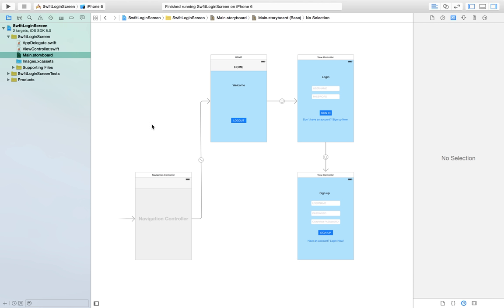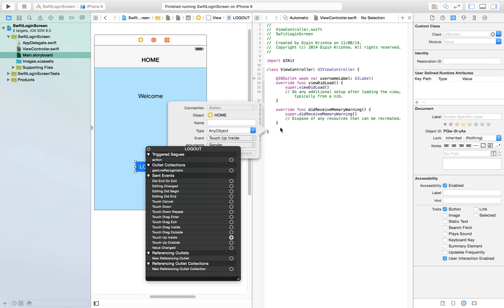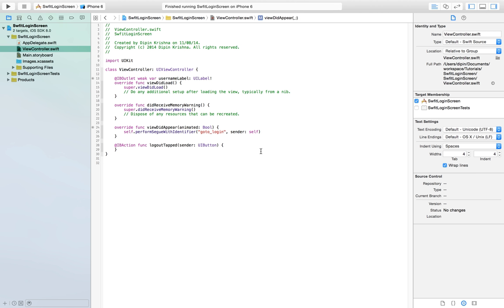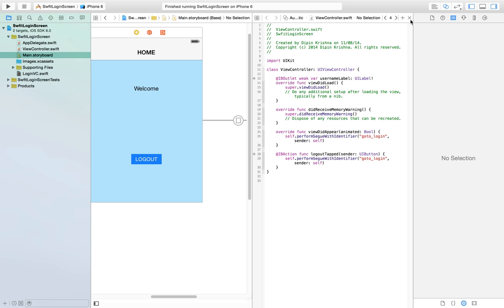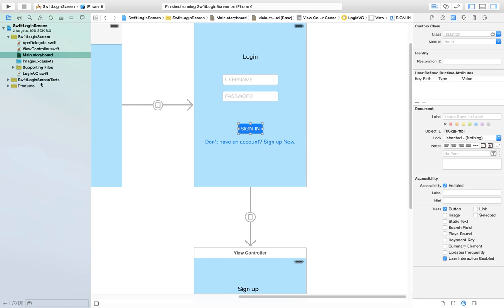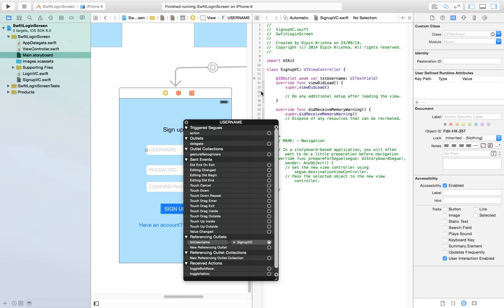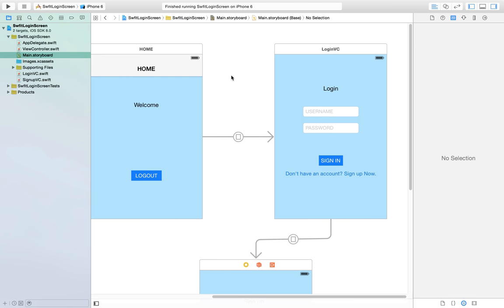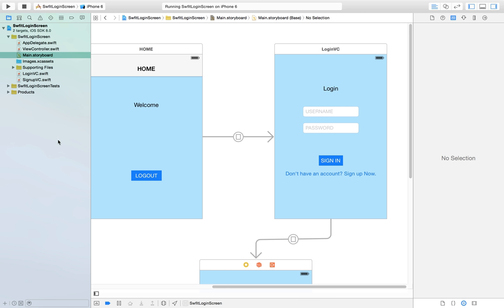iOS Login and Signup Screen tutorial : Swift + Xcode 6 +JSON - Attach Properties and Methods